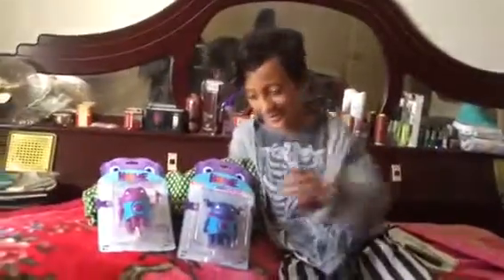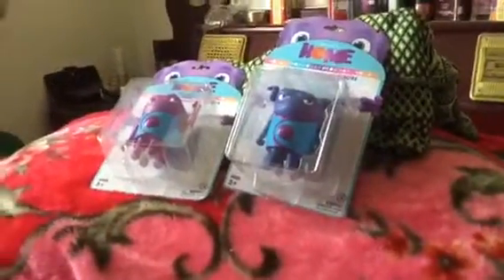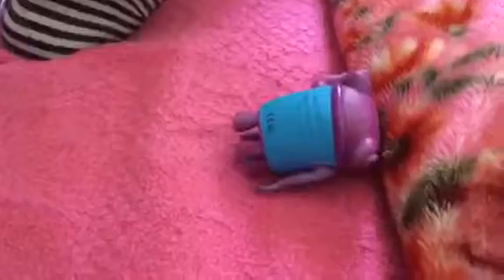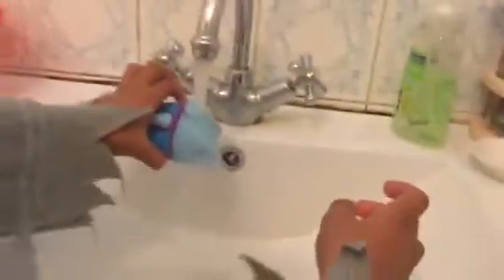Home Toys review